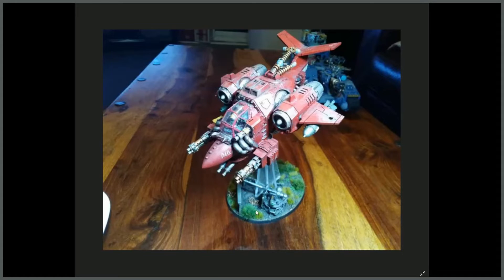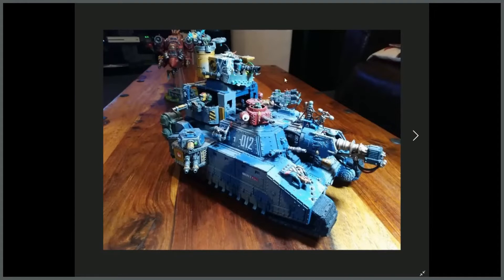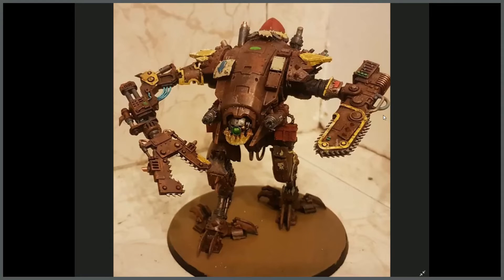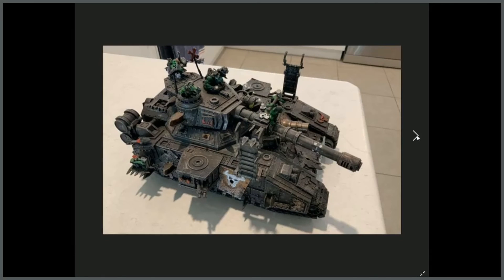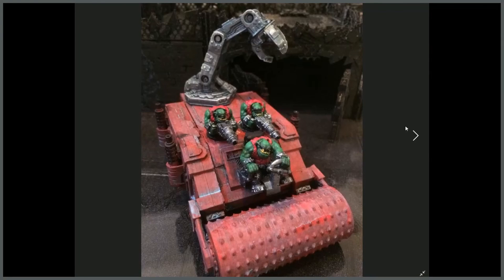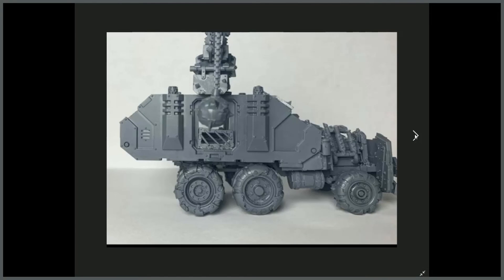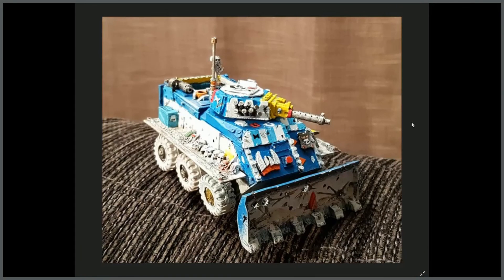40k Ork Community Showcase - Looted Wagons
A selection of Looted Vehicle conversions from the Gals n Gitz of the 40k Ork Community.

Still want more Ork content? Then check out Dreads website & Forum